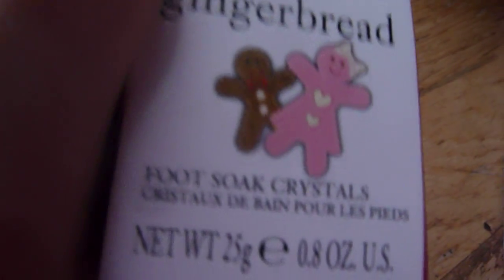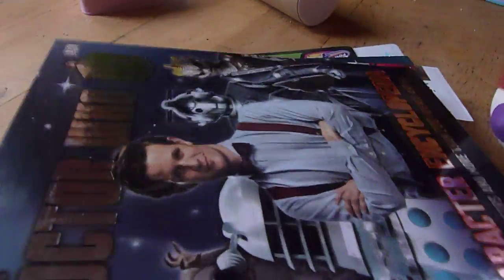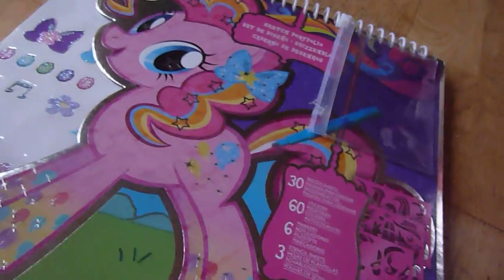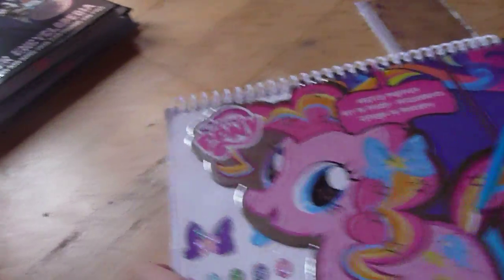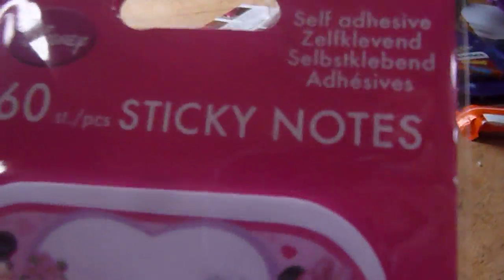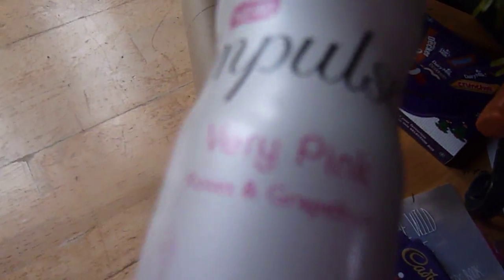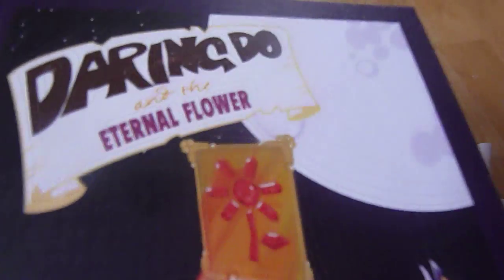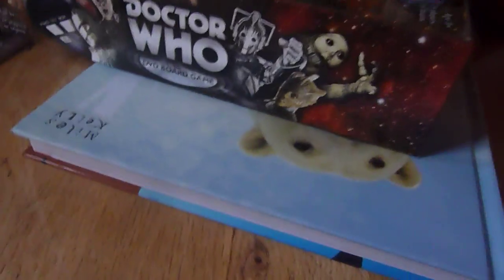My EPIC christmas haul pt1! Also challenge!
yay! I am doing a xmas haul I am so happy for all the things I have received this year and no I am not spoilt I am just a lucky girl to have presents. also there is a challenge going on to win you need to tell me what you like about this video and how many colours are in rainbow dashes mane and what is your favourite pony now please do not put your address in the comments please send a private comment to me! if you win you will receive a hand drew mlp drawing by me!!